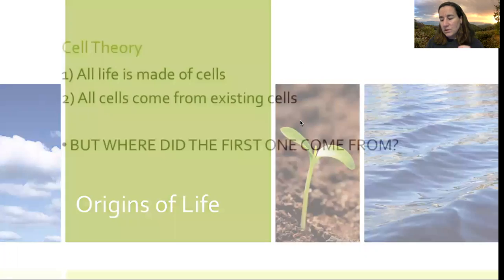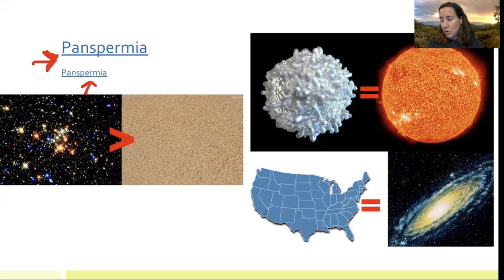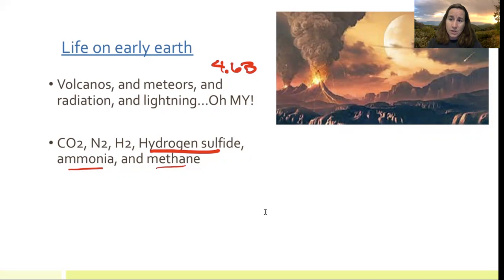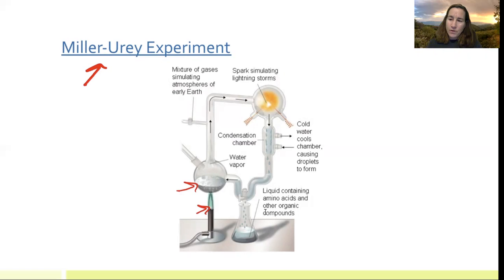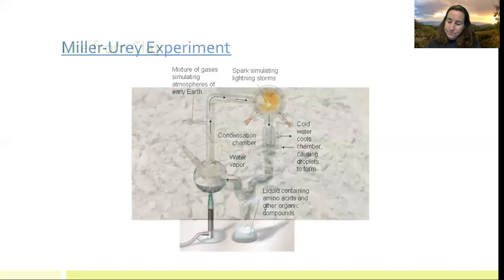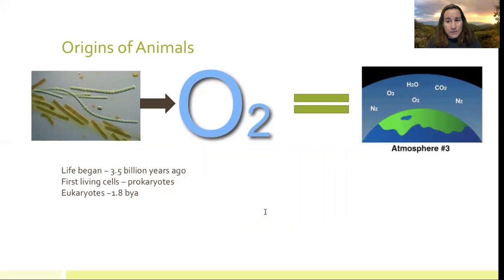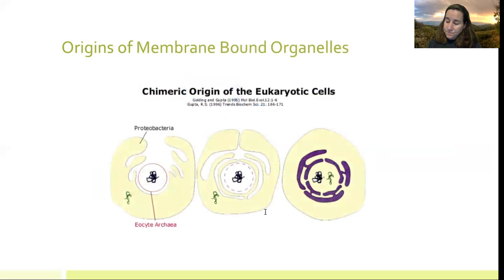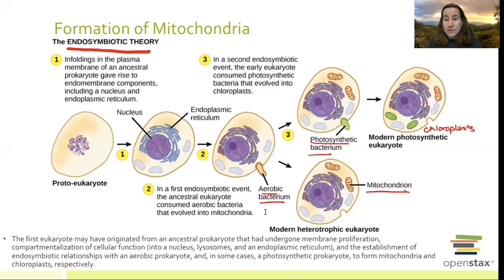BIOL 2154 - Origins of Animals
BIOL 2154 - Origins of Animals. General Zoology